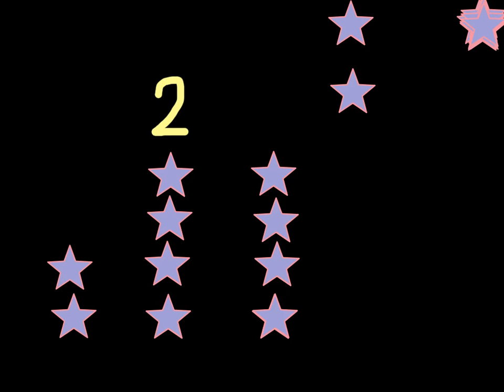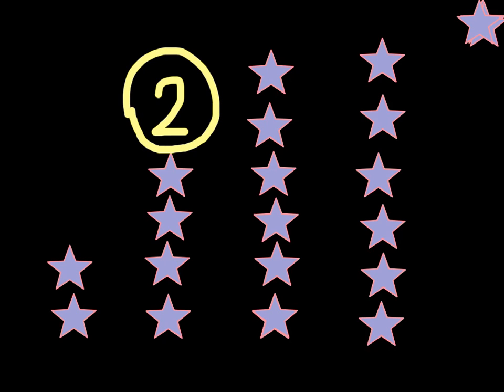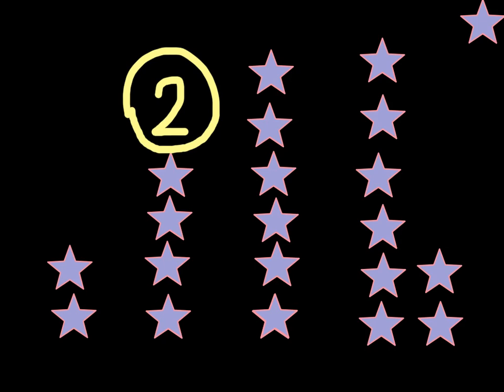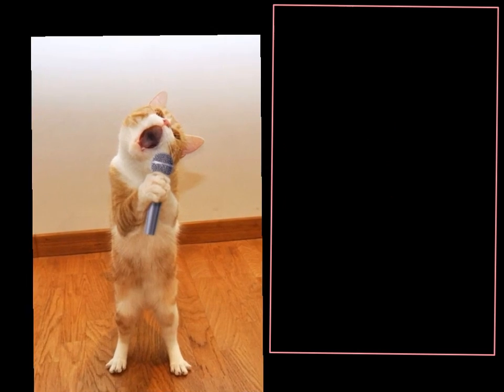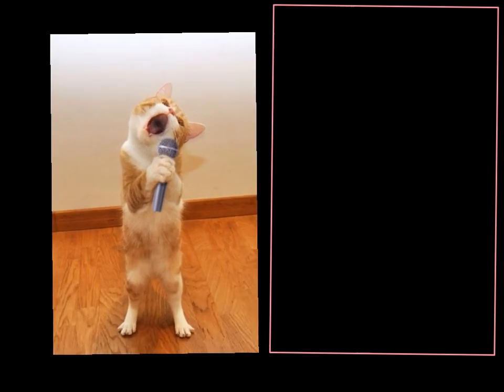ACMNA018 Growing patterns